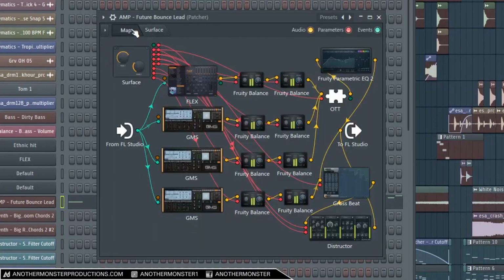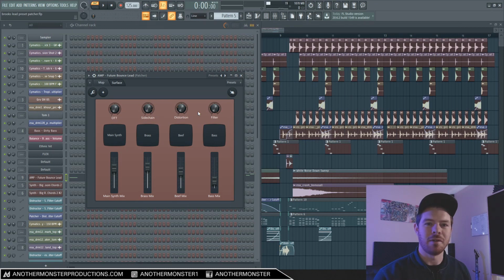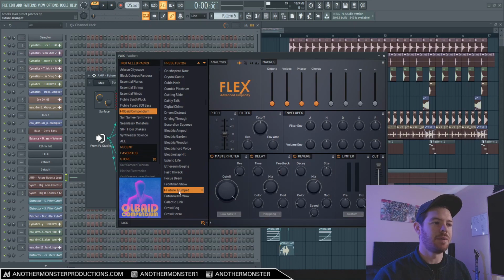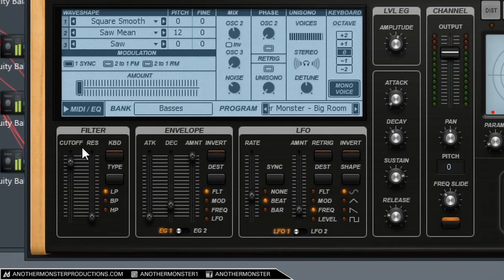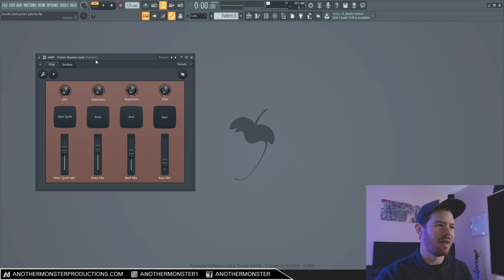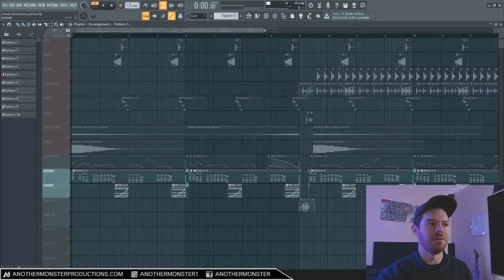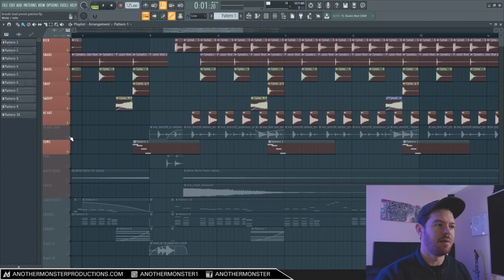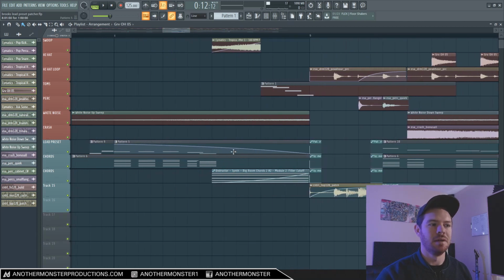How to Sound Like Brooks | FL Studio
Plus, I'll be going over the drums, melody, and chords including some processing. With future bounce more so than a lot of other genres, the leads you hear are generally a LOT of sounds layered together. Patcher is a great way to do this so I hope this video inspires you to use patcher in the future (if you're not using it already). Feel free to download this patcher preset/plugin and use it however you want.

*In order for the patcher preset to work properly you need to be using at least FL Studio version 20.6.

I can't always get to everything, but I'm always open to hearing suggestions.